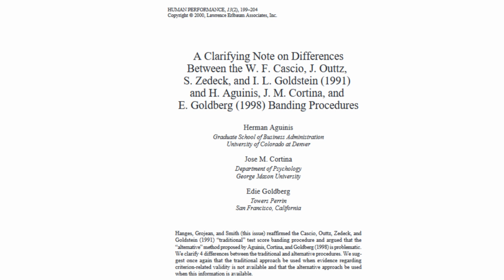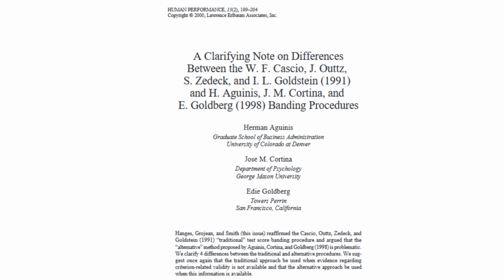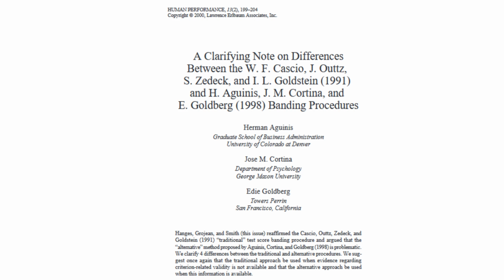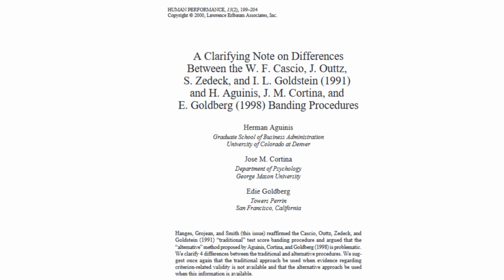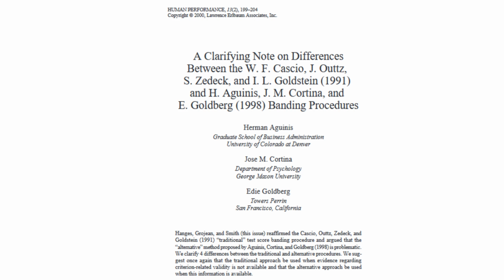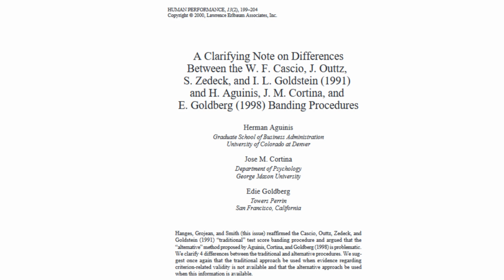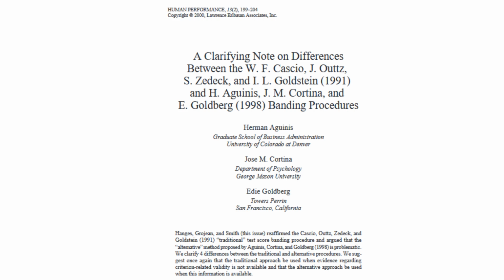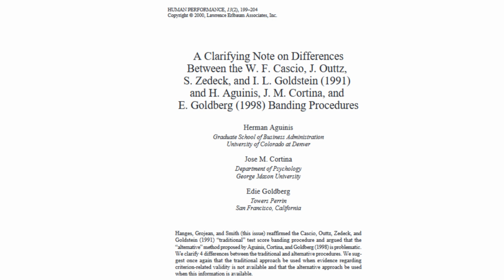Test-score Banding in Personnel Selection: Choosing the Right Approach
Deep Dive Podcast: Test-score Banding in Personnel Selection: Choosing the Right Approach

This article compares the traditional and alternative approaches to banding in personnel selection, offering clarity on their differences and implications. Here are five key takeaways for HR professionals and researchers:
1️⃣ Validity Drives the Alternative Approach: Unlike the traditional method, the alternative approach incorporates evidence of criterion-related validity when computing bands. This ensures hiring decisions are more closely tied to predicted job performance.
2️⃣ Wider Bands Reflect Real-World Complexities: Bands computed with the alternative method are typically wider, accommodating the imperfect validity of pre-employment tests. Wider bands reduce false negatives, expanding the pool of potentially successful candidates.
3️⃣ Measurement Error is Addressed Differently: The alternative approach considers errors in both predictors (test scores) and criteria (job performance measures), offering a holistic view. The traditional method focuses only on predictor measurement error.
4️⃣ Criterion Selection is a New Challenge: The alternative method requires users to choose relevant performance criteria, such as supervisory ratings or customer satisfaction. While challenging, this step aligns hiring with organizational goals.
5️⃣ Flexibility Enhances Decision-Making: Incorporating criterion-related validity and reliability measures enables the alternative approach to adapt to diverse organizational needs. It provides a nuanced tool for balancing utility and fairness in hiring.
Takeaway: The alternative approach to banding improves accuracy and fairness in selection decisions when criterion-related data is available. It’s a step toward modernizing HR practices for better outcomes.

Get article: Aguinis, H., Cortina, J. M., & Goldberg, E. 2000. A clarifying note on differences between the W.F. Cascio, J. Outzz, S. Zedeck, and I.L. Goldstein (1991) and H. Aguinis, J.M. Cortina, and E. Goldberg (1998) banding procedures. Human Performance, 13(2): 199-204.